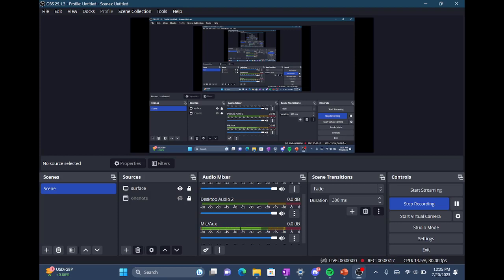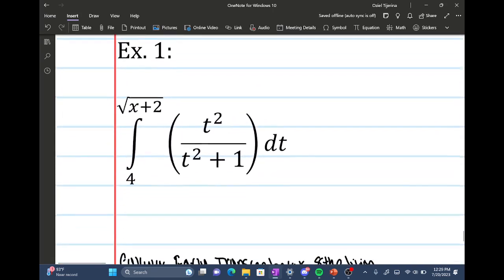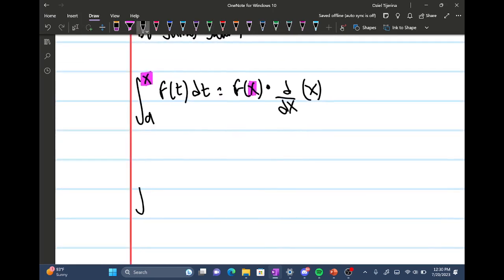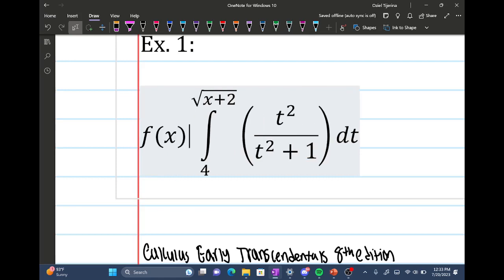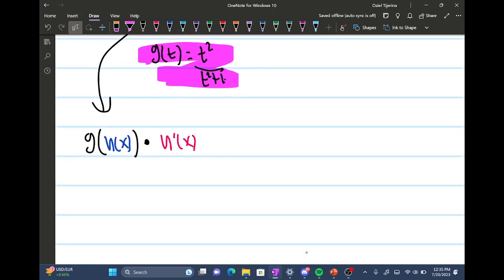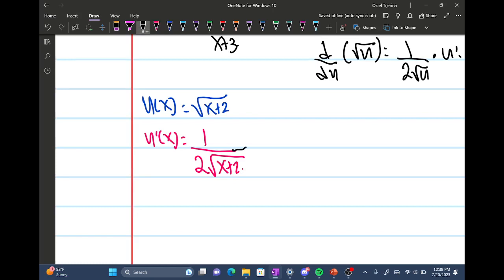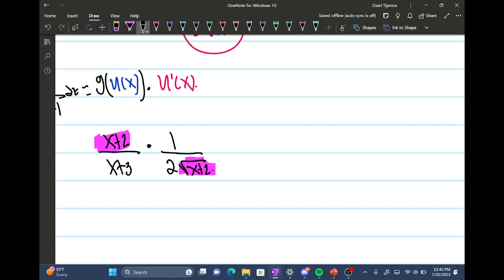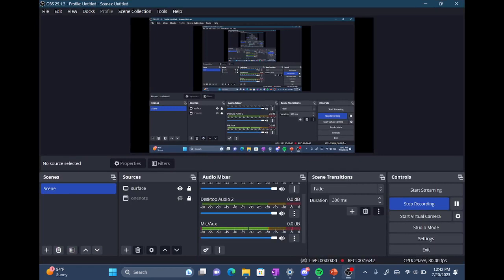Calculus 1- Find derivative using FTC part 1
Hi guys! In this video, we go over how to differentiate an integral using FTC part 1 (1st definition). This can be tricky if we do not understand how this definition works. I encourage anyone who gets confused to please rewatch if you do not understand. If anyone has any questions PLEASE LET ME KNOW!!